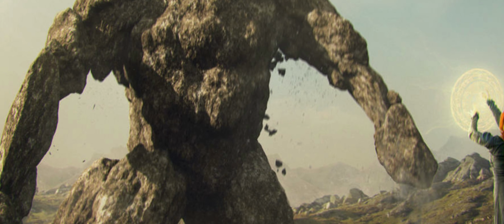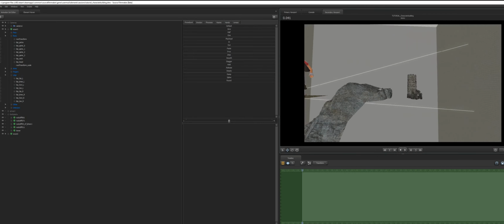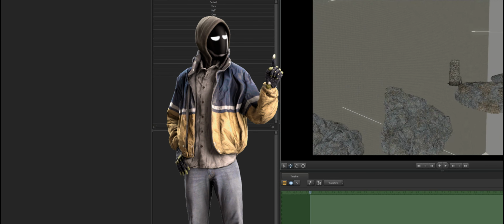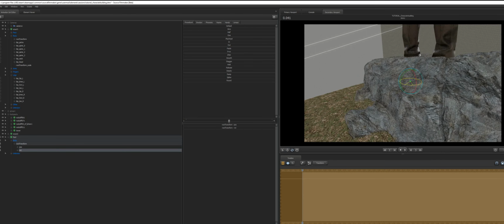How to build characters with props in SFM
S2FM has a lot of cool new surprises, but can it compete with the original SFM's massive collection of user created content?